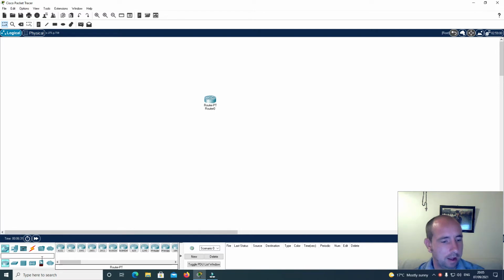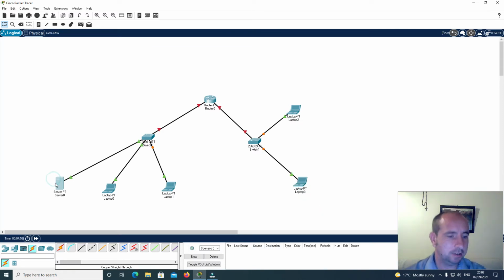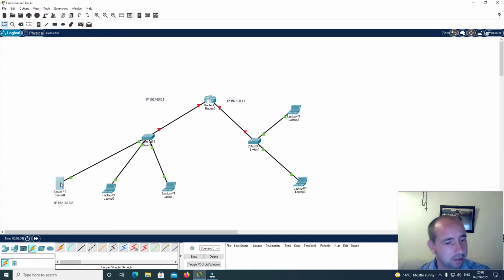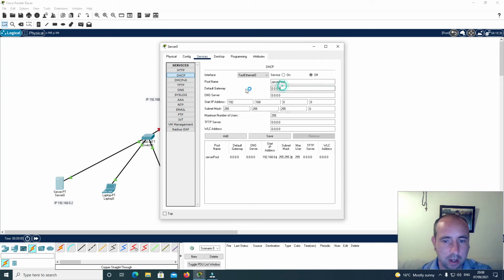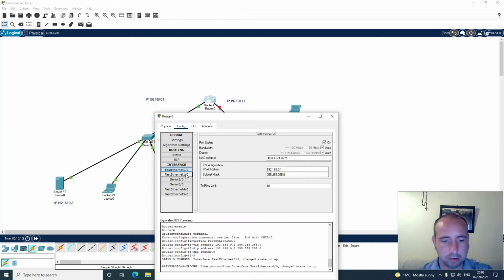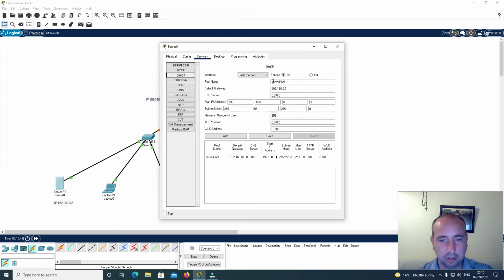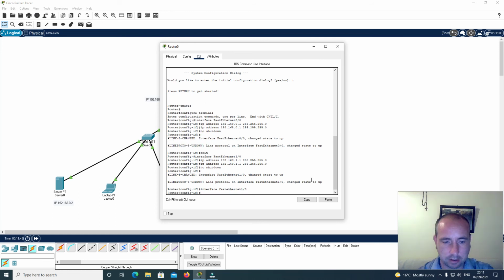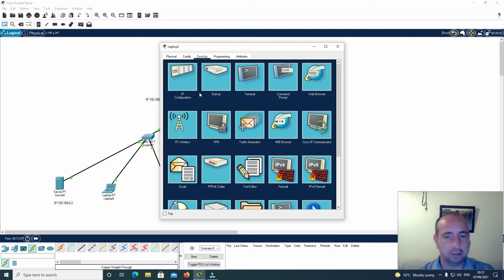DHCP Relay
In this video, I configure a server and router to do dhcp relay.